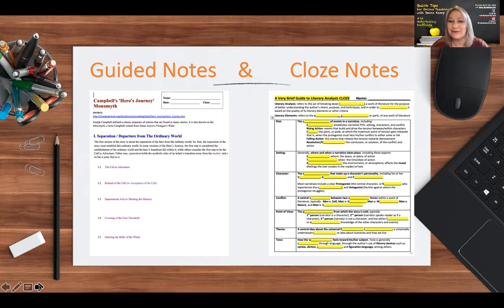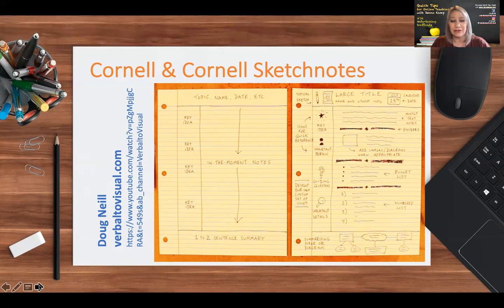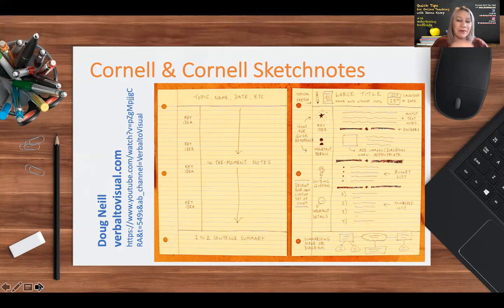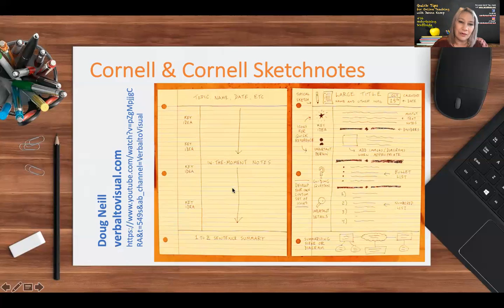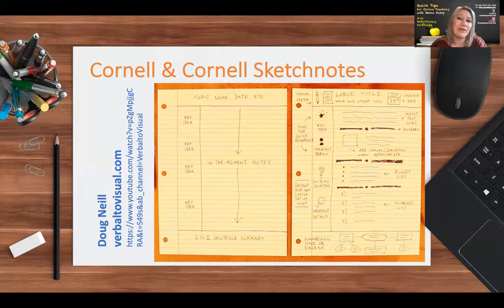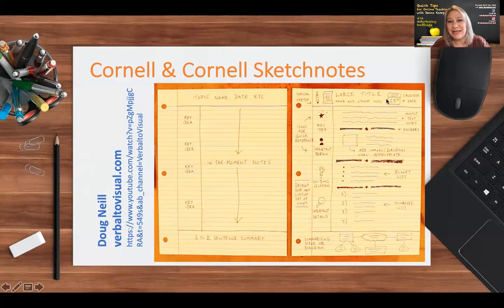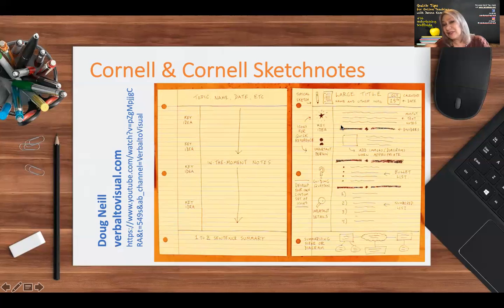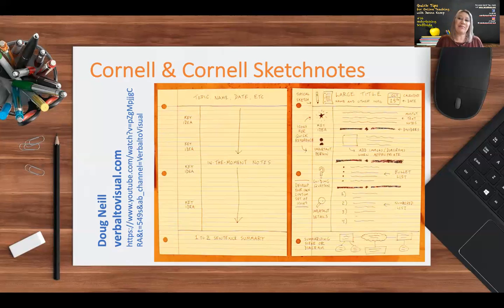Quick Tips 16 Note-taking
Learn about easy-to-implement note-taking scaffolds including Guided Notes, Cloze Notes, Cornell Notes, and Sketchnoting.